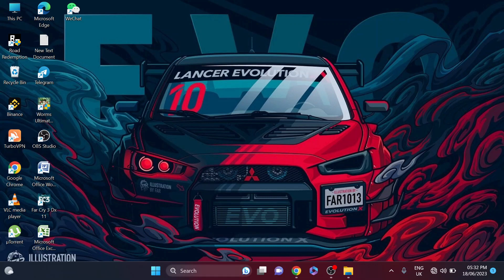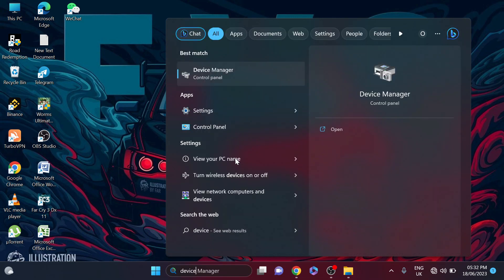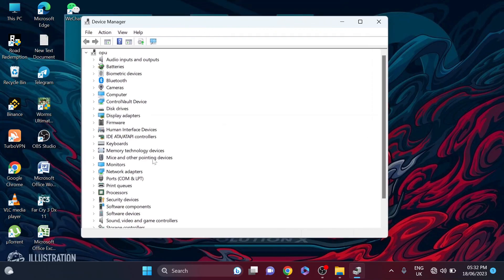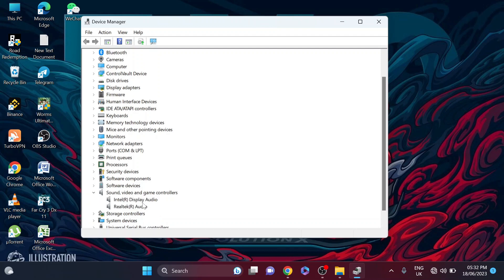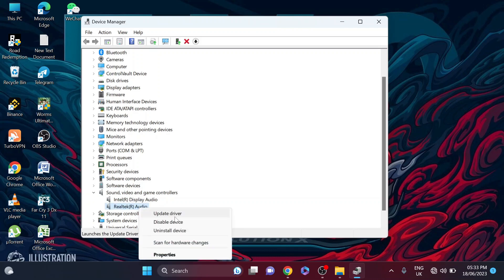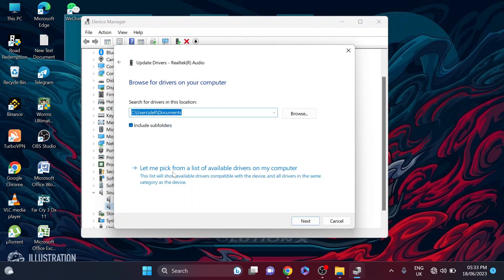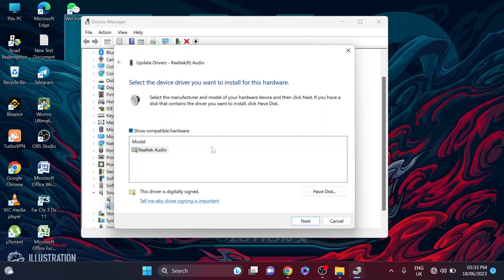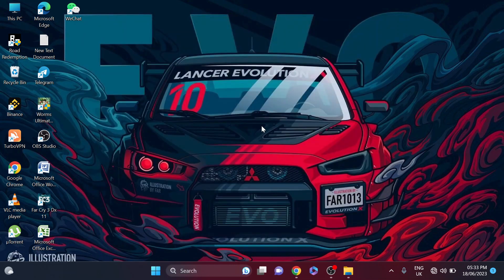How to Fix Windows 11 Bad Sound Quality Problem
Here in this video tutorial, I will show you guys how to fix bad sound or audio quality in your Windows 11 PC or Laptop.